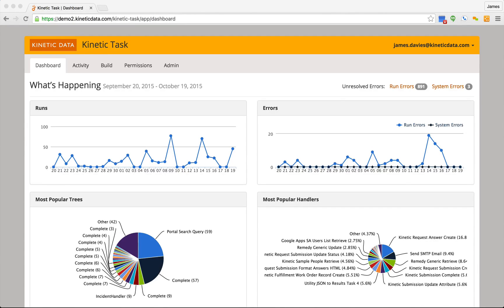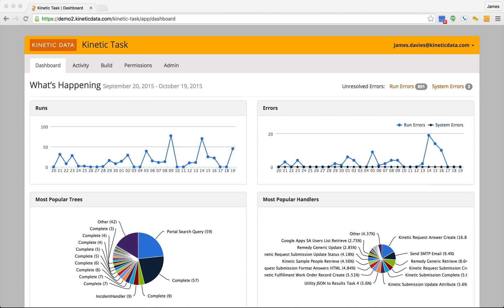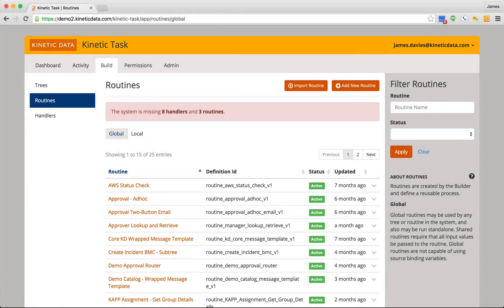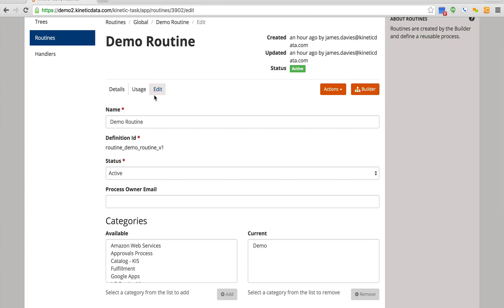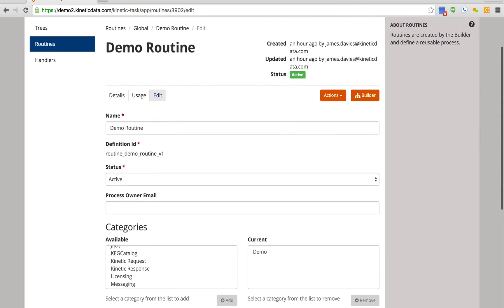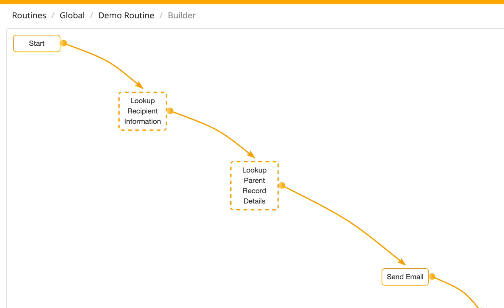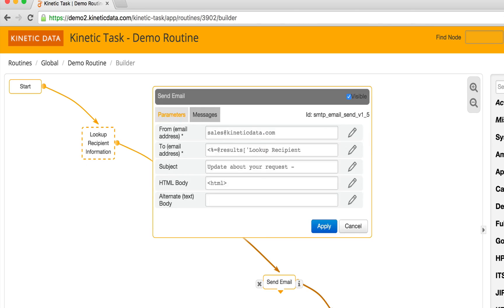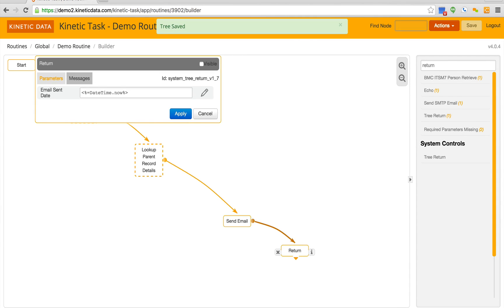Kinetic Task - Routines: Kinetic Data Platform Training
Video demonstration of how to use routines and what they are in Kinetic Task for our platform training series